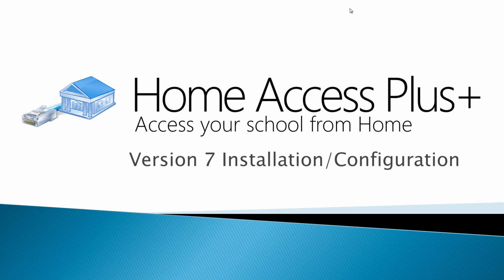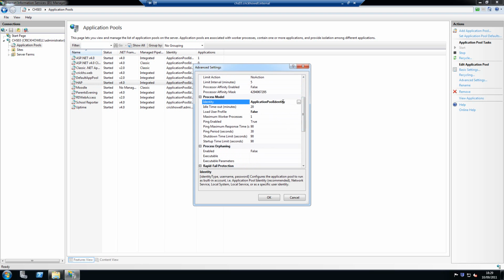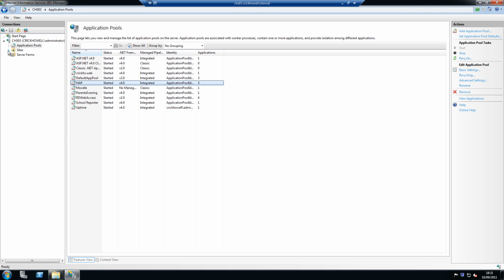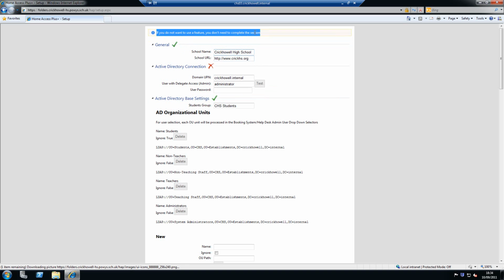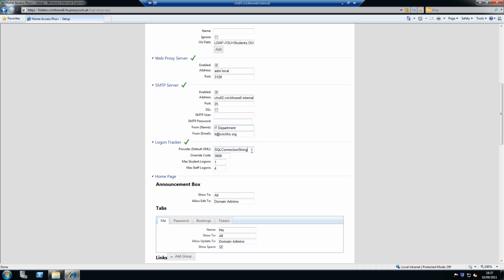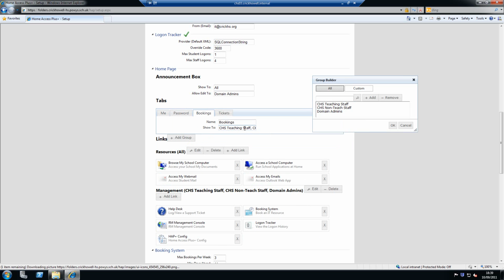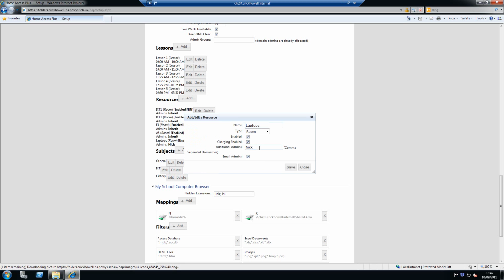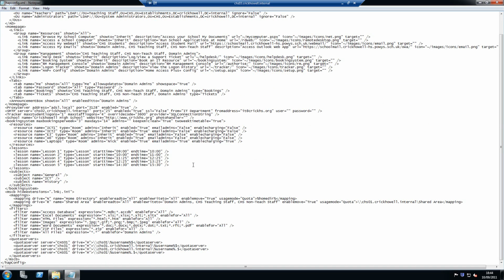HAP v7 Installation Tutorial